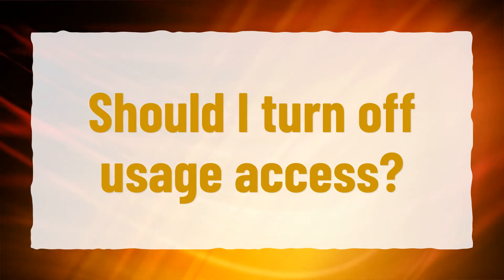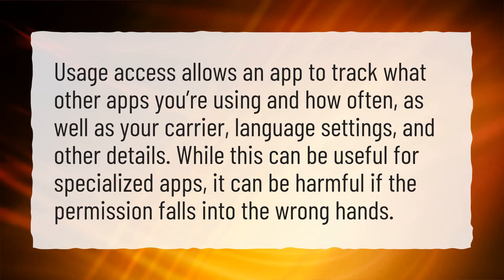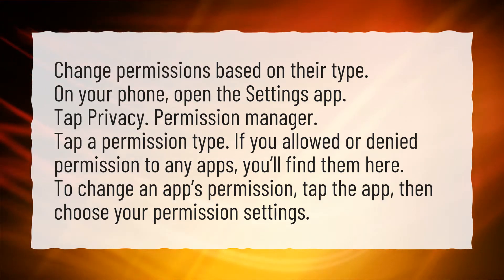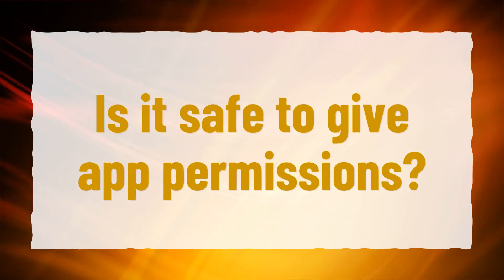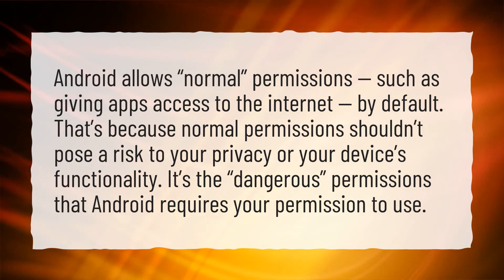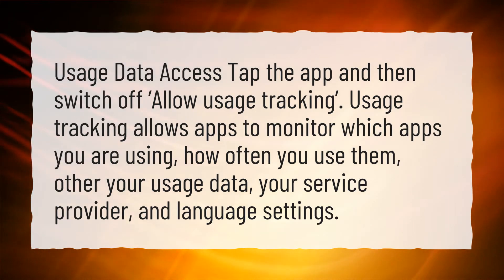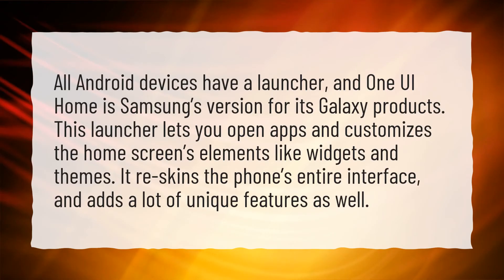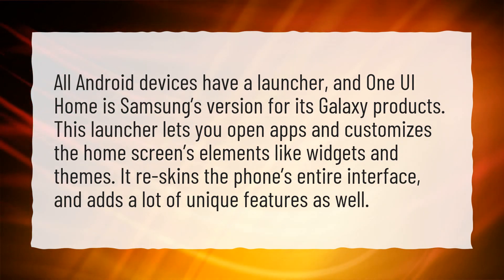Should I turn off usage access?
More About Device Health Services • Should I turn off usage access?